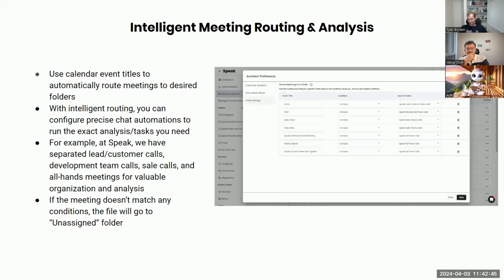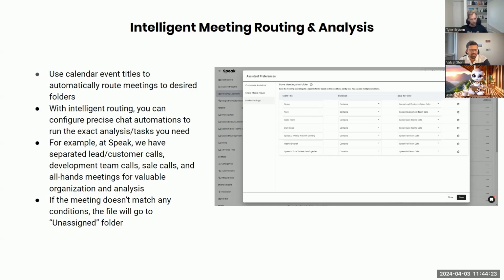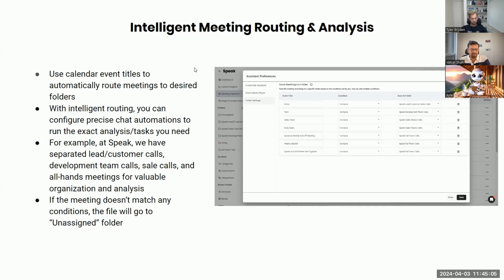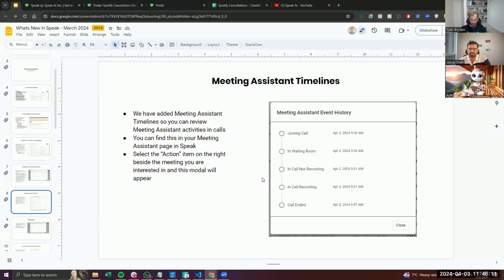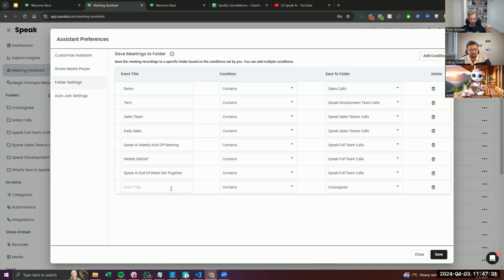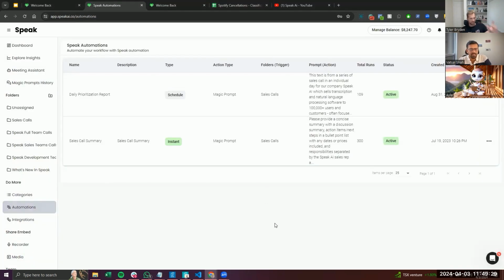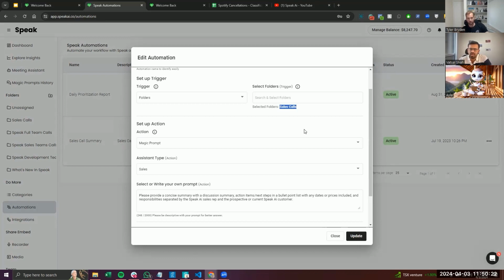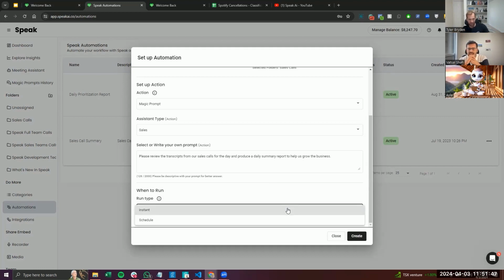Intelligently Route & Analyze Speak AI Meetings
Intelligently Route & Analyze Meetings

- Use calendar event titles to automatically route meetings to your desired folders
- With intelligent routing, you can configure precise chat automations to run the exact analysis and tasks you need
- For example, at Speak, we have separated customer calls, development team calls, sales team calls and all-hands meetings for instant and automatic valuable organization and analysis